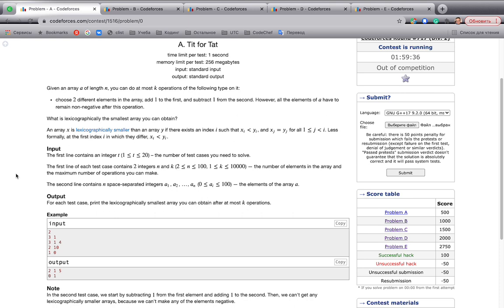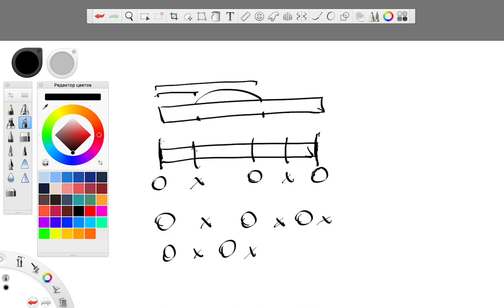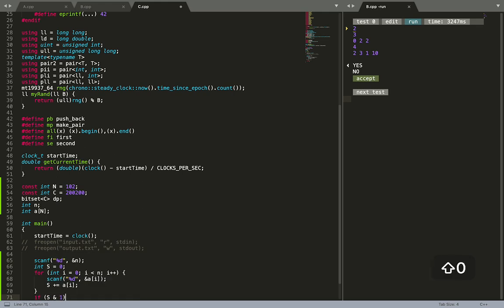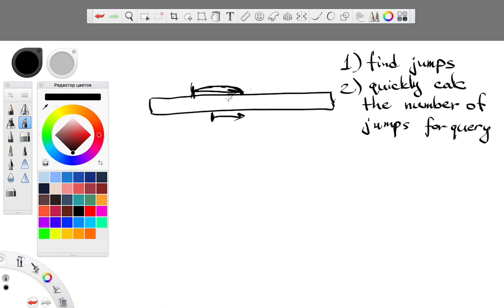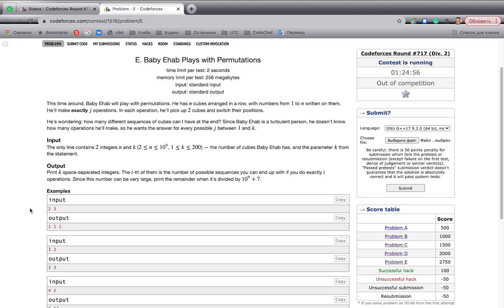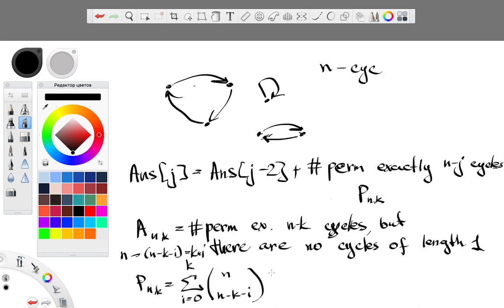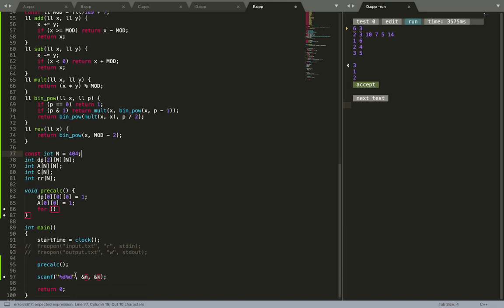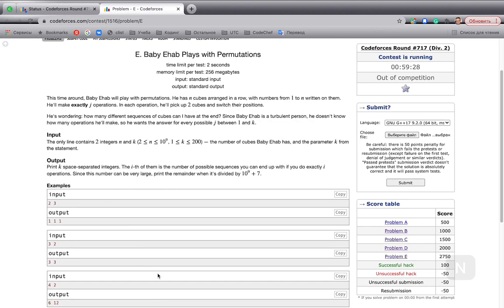CF 717 with commentary